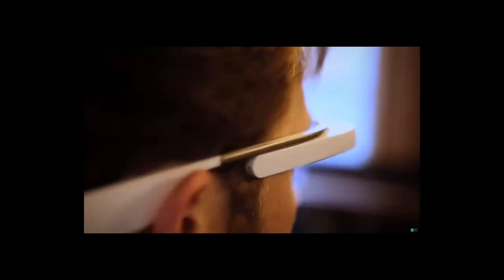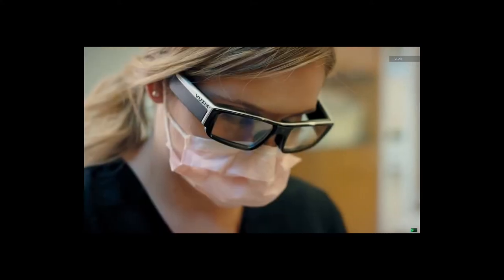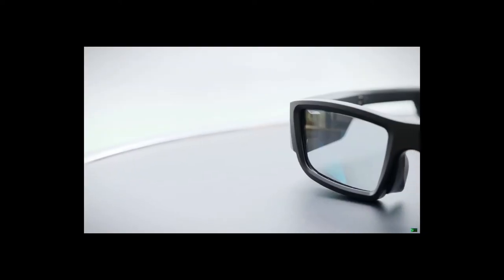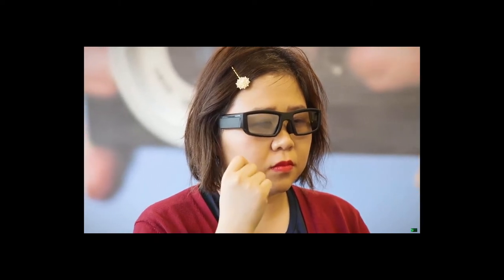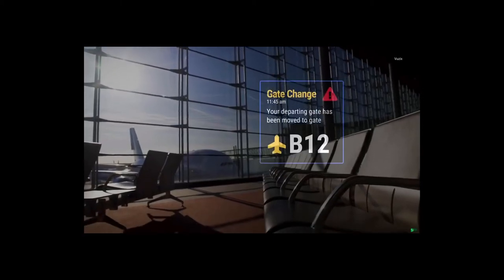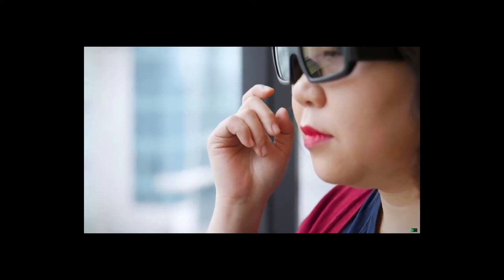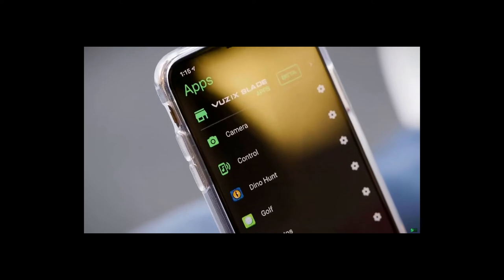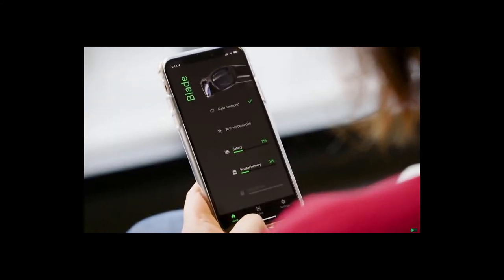Vuzix Blade AR Smart Glasses takes on Google Glass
Next gen Vuzix Blade AR glasses takes on Google Glass.  Check out the augmented reality glasses technology that Vuzix has taken from where Google Glass left off.